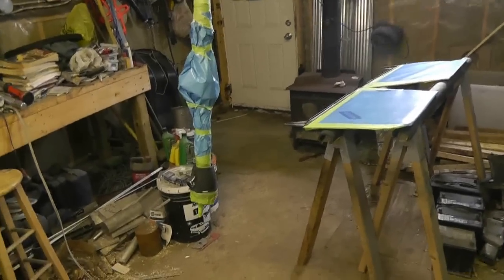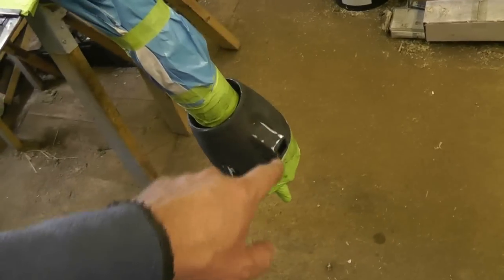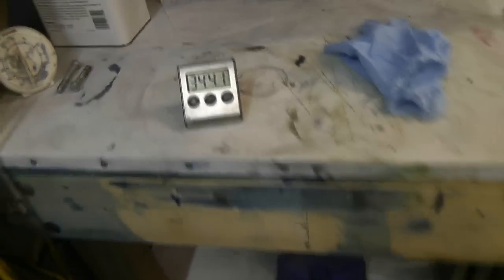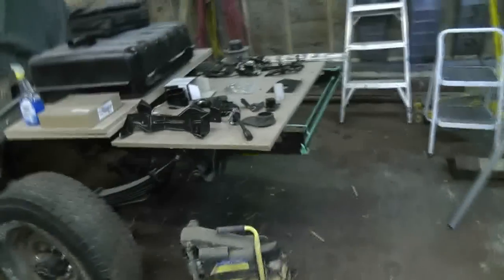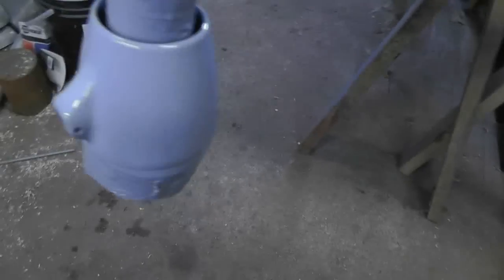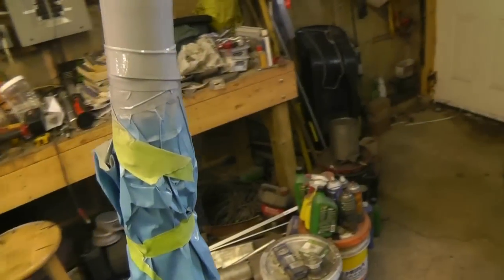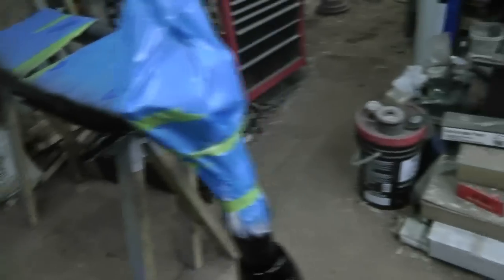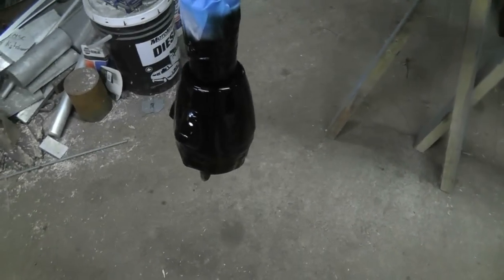1972 K25 - Paint on the Column and Window Tracks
I reshoot some of the paint on the tilt column and get some paint on the window roller tracks.